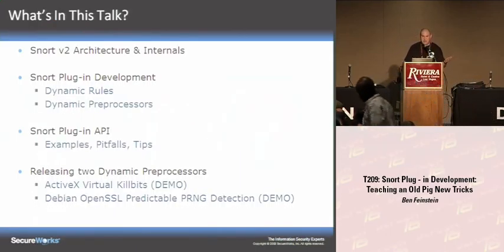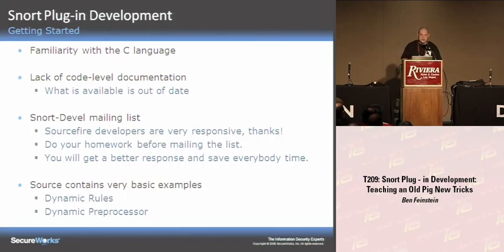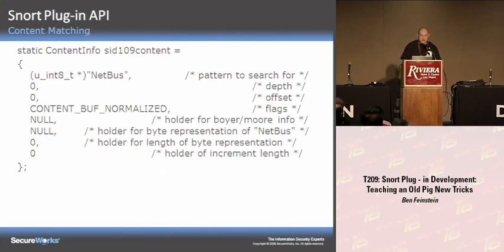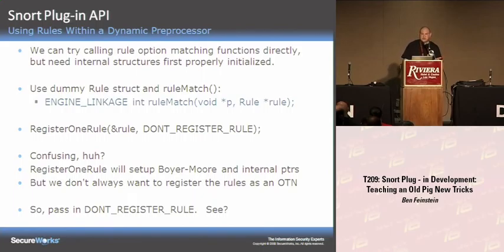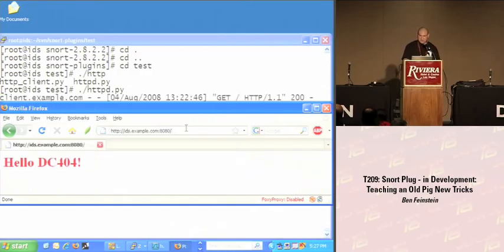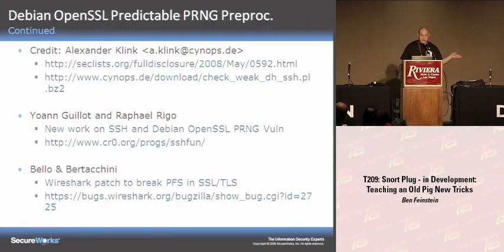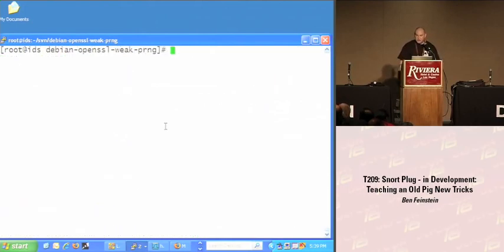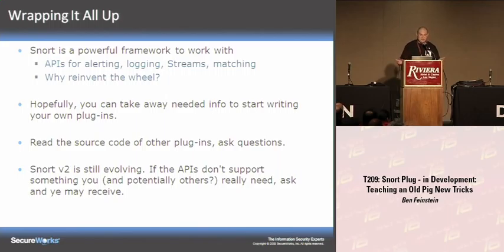DEFCON 16: Snort Plug-in Development: Teaching an Old Pig New Tricks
Speaker: Ben Feinstein, Security Researcher, SecureWorks Counter Threat Unit

Snort has become a standard component of many IT security environments. Snort is mature and widely deployed, and is no longer viewed as new or exciting by the industry. However, with such widespread deployment, enhancing Snort's capabilities offers the potential for a large and immediate impact. Instead of chasing the industry's new-hotness of the day, it frequently makes more sense to add new capabilities to an existing security control.

With this in mind, the author set out to implement new and innovative capabilities in the form of GPL-licensed Snort plug-ins. The author will introduce the Snort plug-in architecture and the relevant APIs used when implementing extensions to Snort. Lessons learned and pitfalls to avoid when developing Snort plug-ins will be covered. Some interesting code snippets will be discussed. Ideas for future work in the area of Snort extensions will be presented.